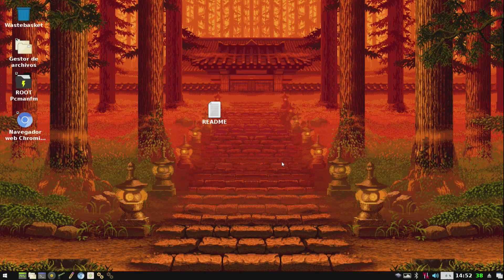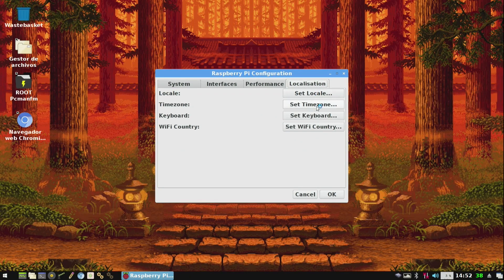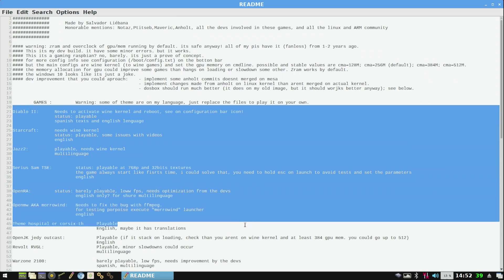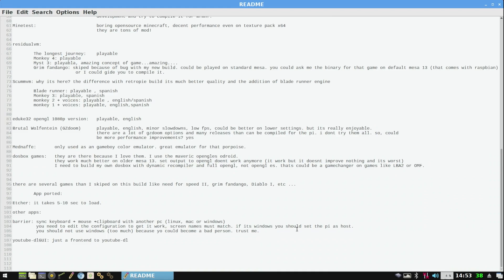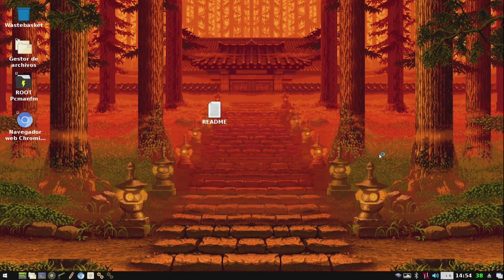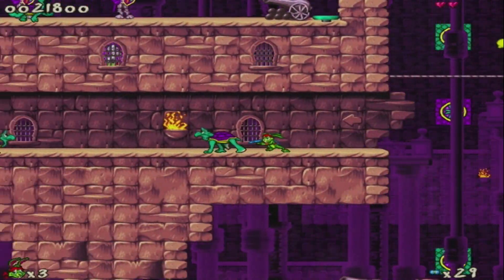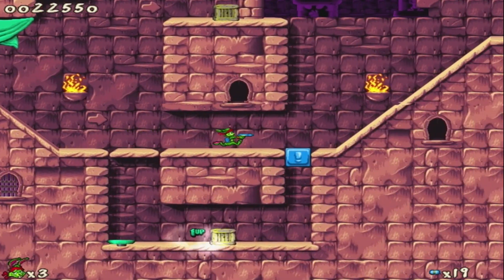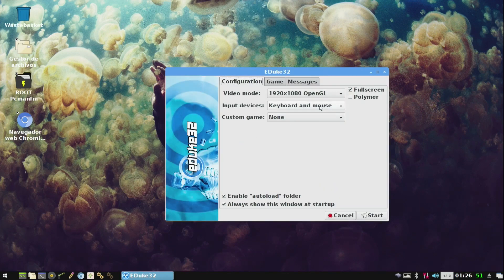RaspbianGL - Awesome PC games on the Raspberry Pi 3B/3B+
RaspiGL - Awesome PC games on the Raspberry Pi 3B/3B+
Youtube channel Salvador Liébana
I show, Myst III, Duke3D, Jazz Jackrabbit, Warzone 2100 and Revolt.
This image works with the Raspberry Pi 3B and 3B+. If you have unstabillity, lower the overclock settings a bit in config.txt